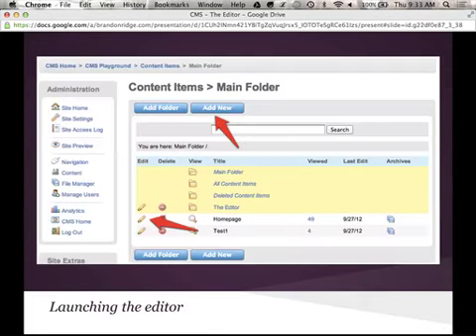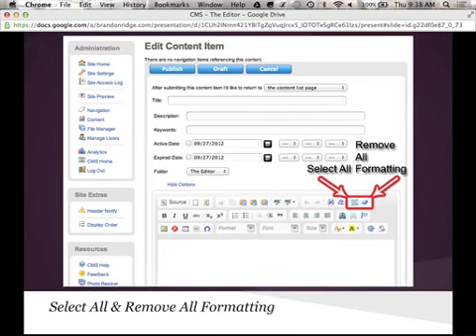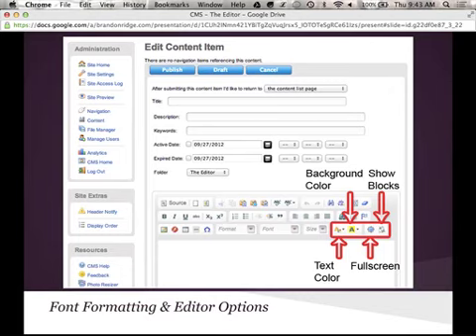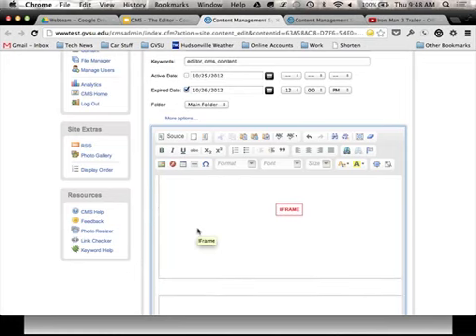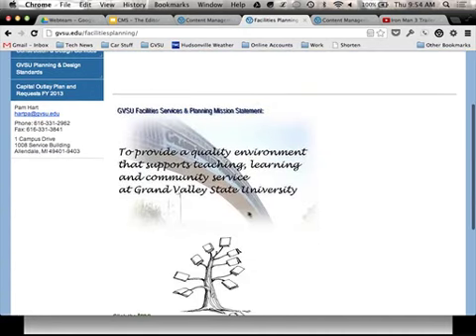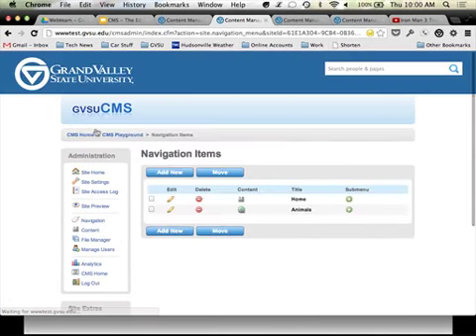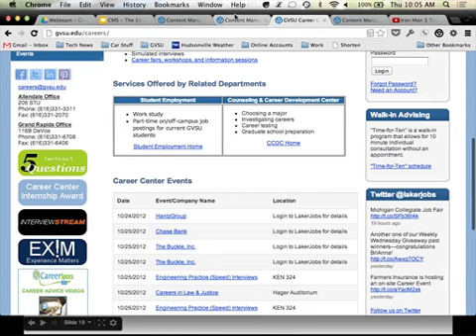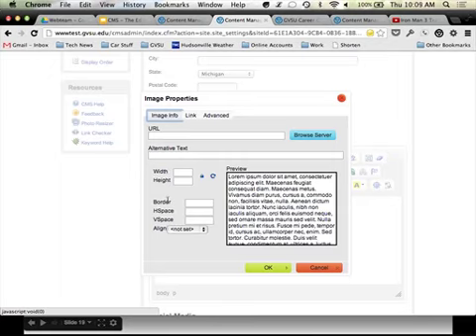The CMS Editor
In this session we will be reviewing all of the different ways you can use the Editor to create rich content for your site in the CMS. In this presentation we will cover all of the functions that the editor has, help with migrating information from other documents to HTML, as well as provide specific advice for other problems you may have.